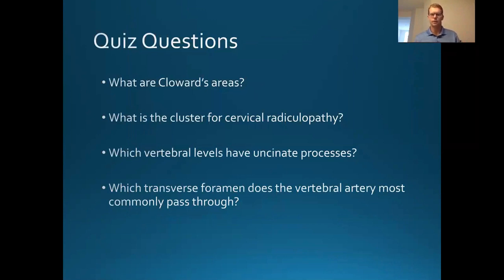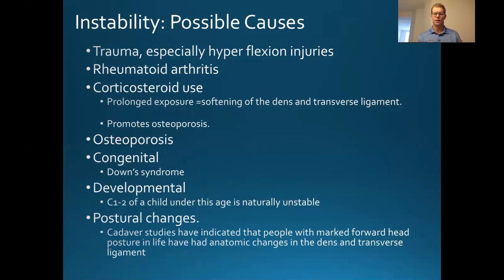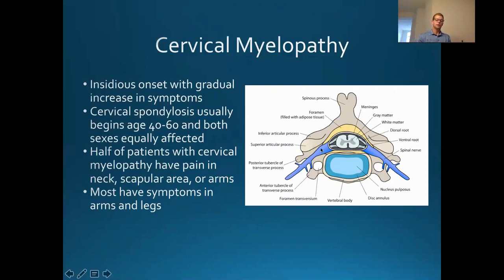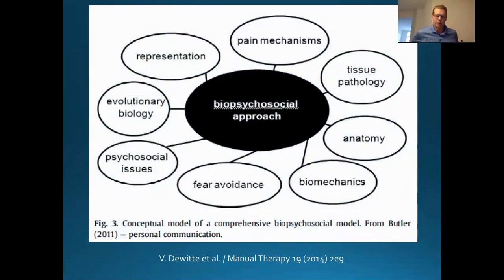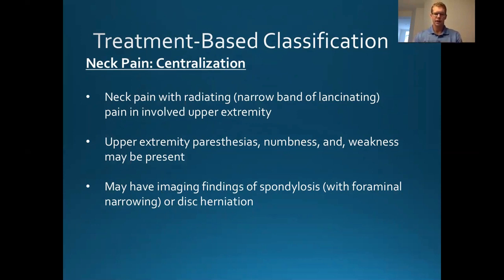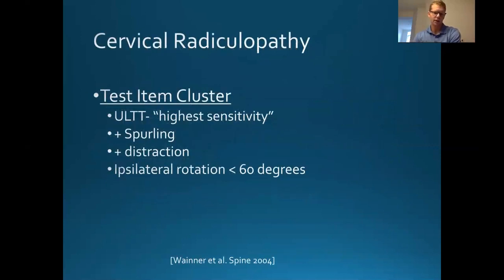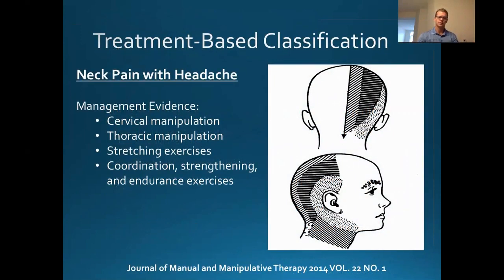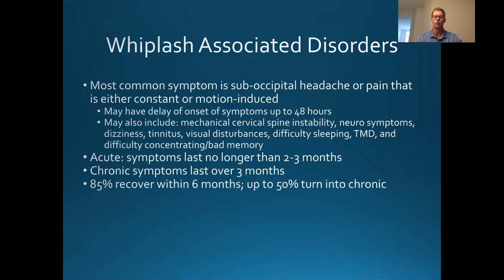cervical curve (differntial Diagnosis )